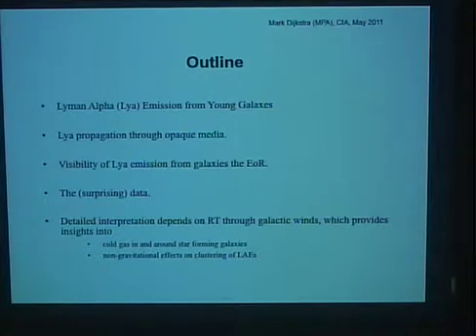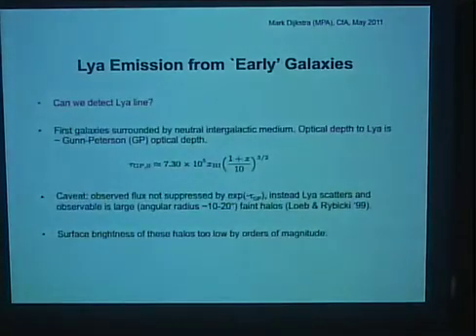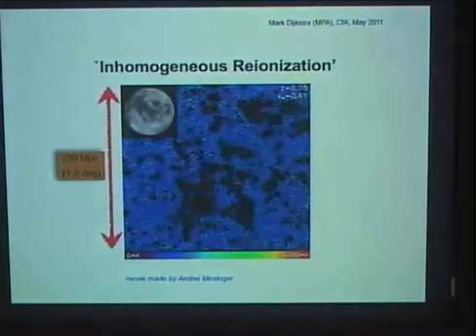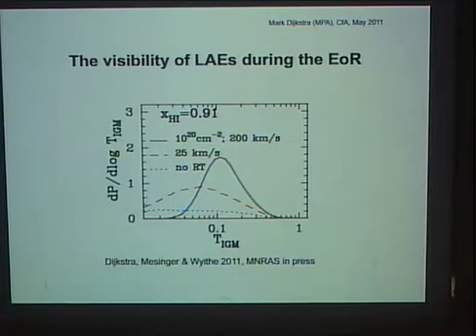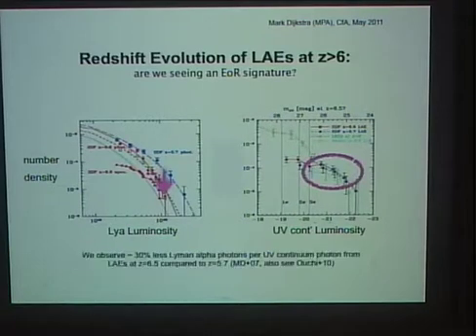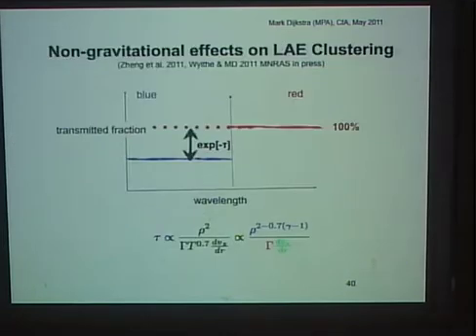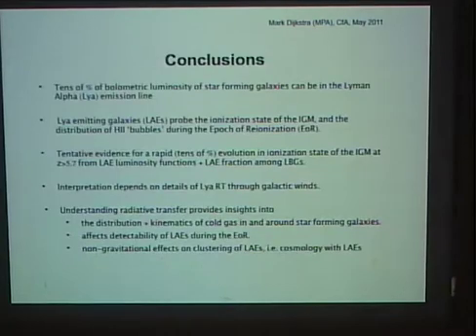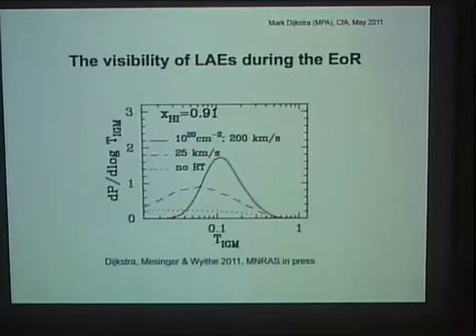Mark Dijkstra, "Constraining the Epoch of Reionization with Lyman Alpha Emitting Galaxies"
Mark Dijkstra, Max Planck Institute for Astrophysics, Garching, during the workshop, "Hydrogen Cosmology Workshop", held May 18-20, 2011 at The Institute for Theoretical, Atomic and Molecular and Optical Physics, Harvard-Smithsonian Center for Astrophysics, Cambridge, Massachusetts. This workshop was sponsored jointly with The Institute for Theory and Computation.
© Harvard University and  Mark Dijkstra. The text and images on ITAMP's YouTube channel are intended for public access and educational use. This material is owned or held by the President and Fellows of Harvard College. It is being provided solely for the purpose of teaching or individual research or enrichment. Any other use, including commercial reuse, mounting on other systems, or other forms of redistribution requires permission.